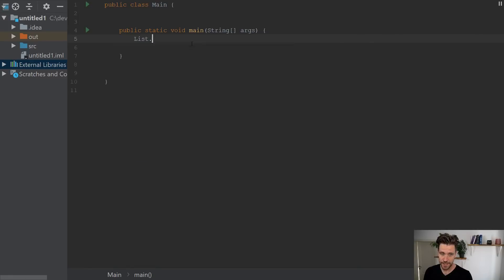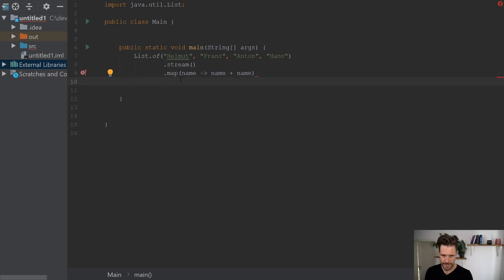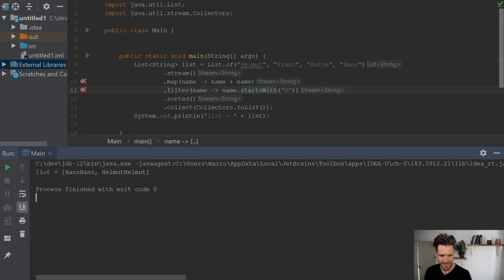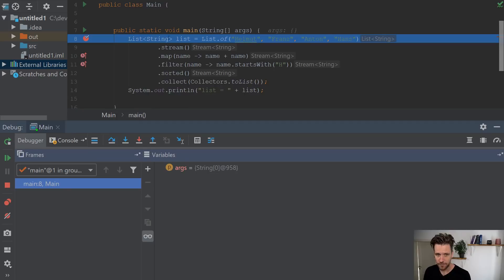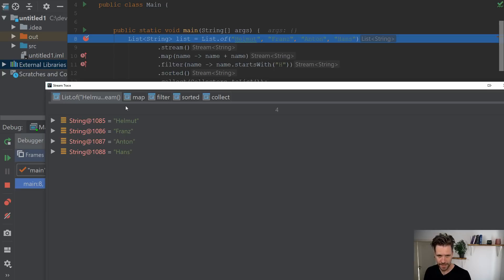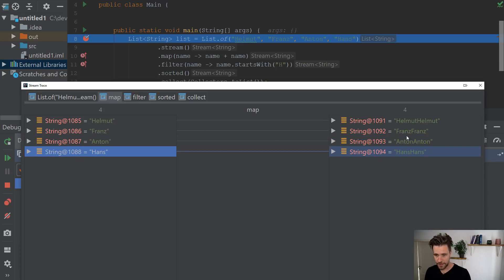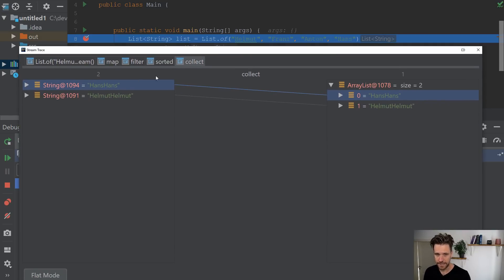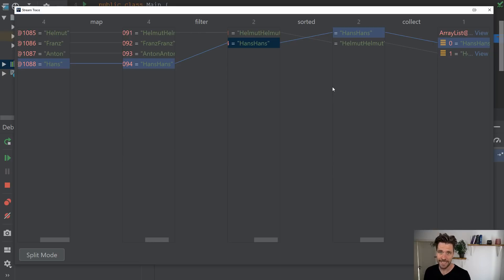How to properly debug Java Streams - Tips & Tricks #008 | Vlogs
What is this episode about? If you are using Streams, chances are you want to debug your Stream chains at one time or another. So you call map(), after filter(), after sort() and you want to know exactly which elements are contained in the stream at what step. Find out how to do that in this short episode.